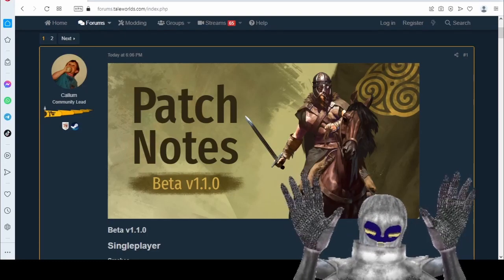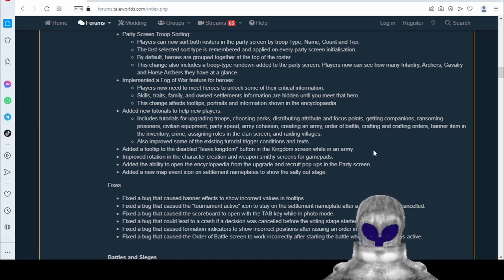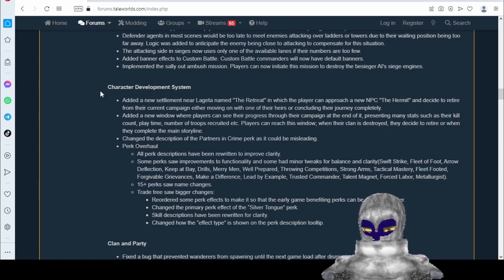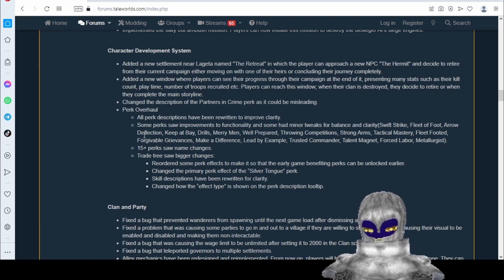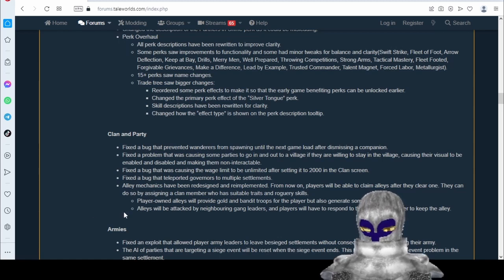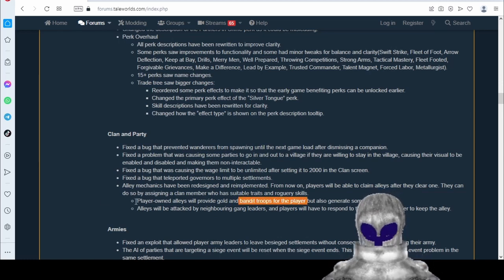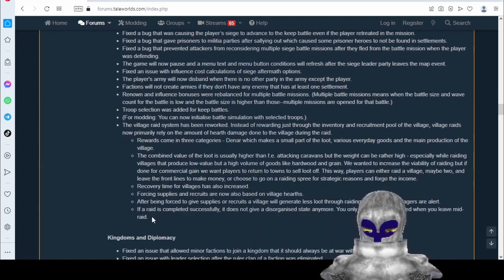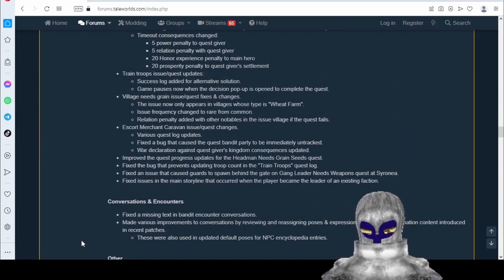Beta v1.1.0 My Thoughts [ Mount & Blade II: Bannerlord ] 1-12-2023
Just my thoughts on reading the Beta v1.1.0 on 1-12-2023, Nice update overall, but no content added, just fixes and some QOL. maybe. We'll have to see in game if any of this is actually an improvment in actual gameplay.